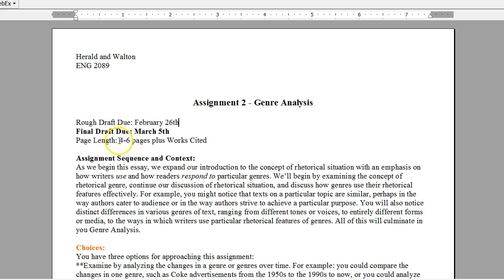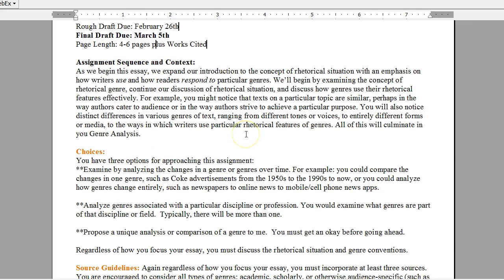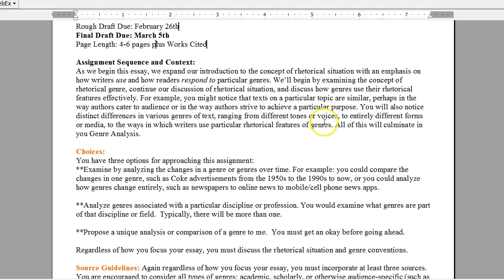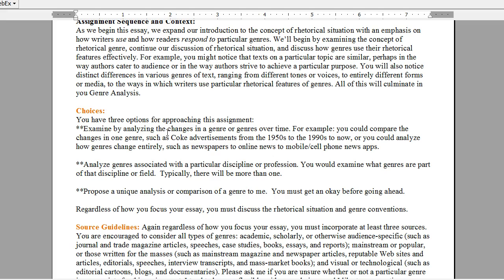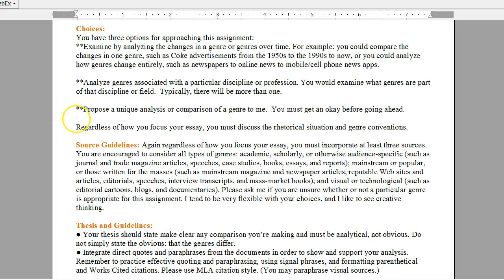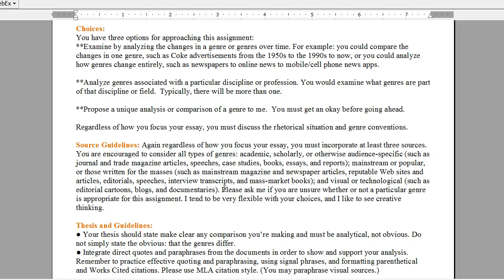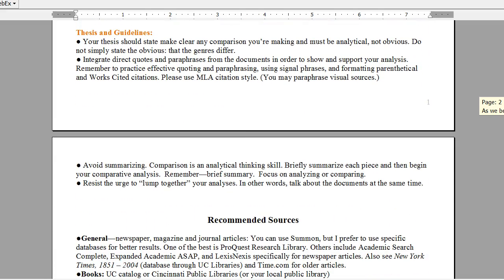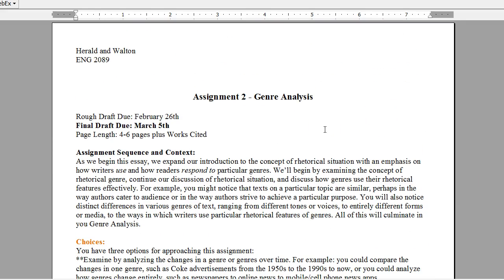Assignment 2 - Genre Analysis